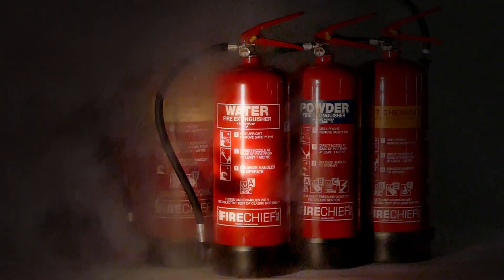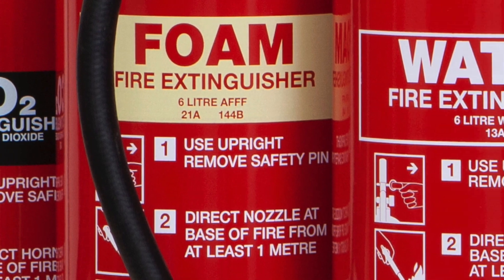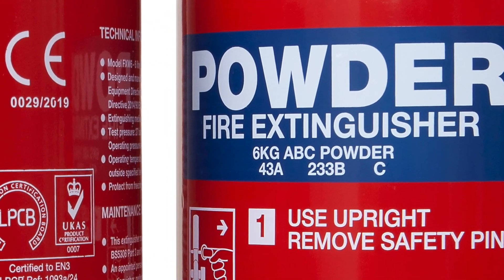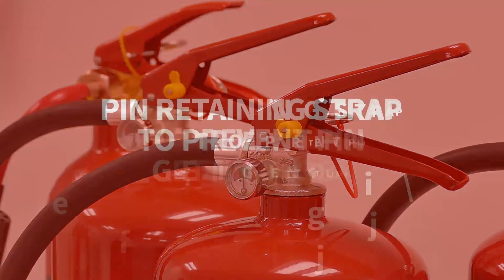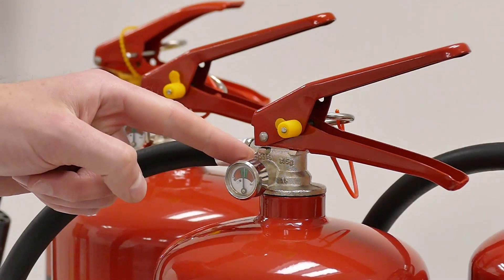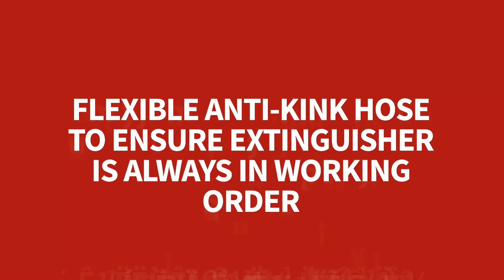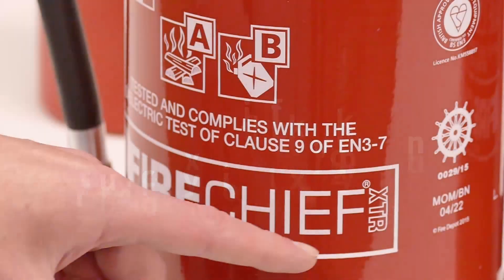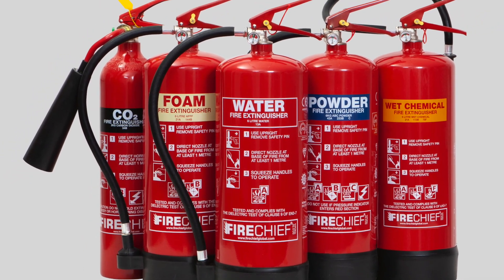The Firechief XTR Fire Extinguisher Range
All Firechief XTR Fire Extinguishers are fully approved to BSEN3 and come with a 5 year peace-of-mind guarantee